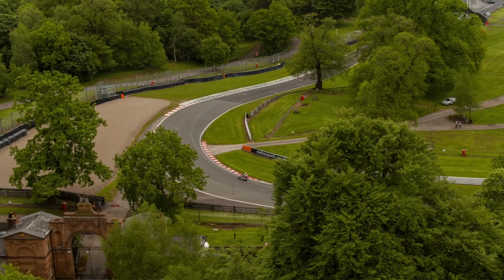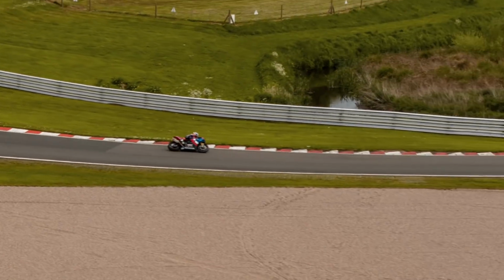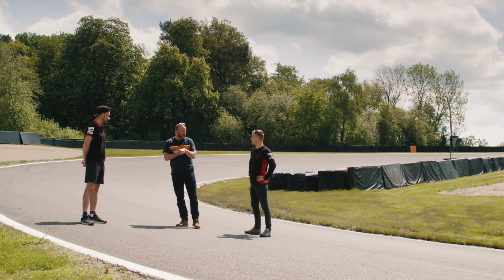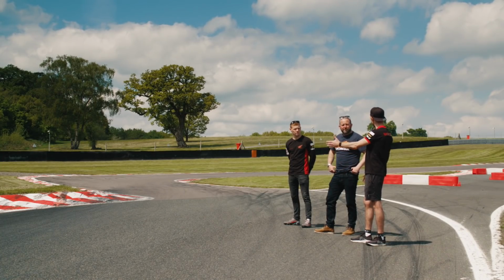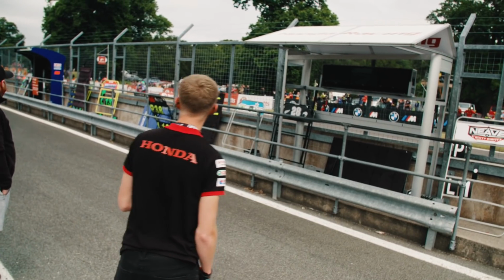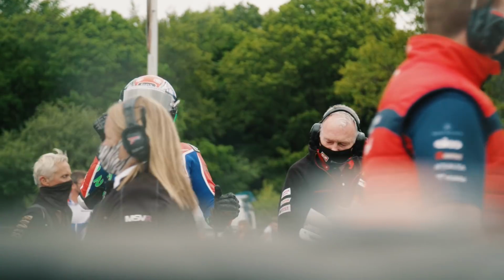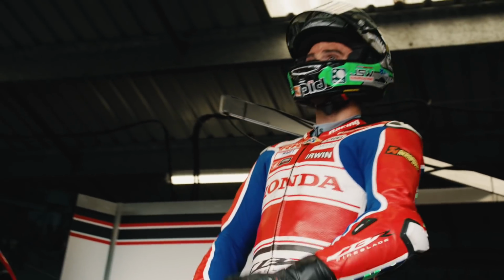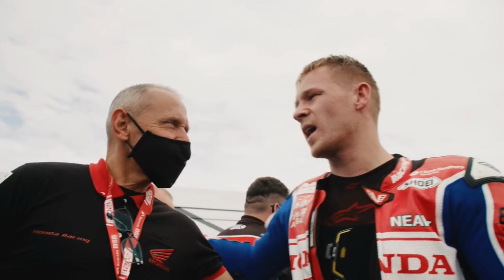Honda Racing UK - Beyond the Blade - Episode 2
Beyond the Blade is back for Episode 2, where motorcycle journalist John Hogan takes you behind the scenes with the Honda Racing UK team during the 2021 Bennetts British Superbike Championship season.

In this episode the Honda Racing UK team head to Round 1 of BSB at Cheshire's Oulton Park circuit, and then 325 miles North to the second round at Knockhill in Scotland, as the team starts its 2021 challenge aboard the CBR1000RR-R Fireblade SP in BSB, and the Pirelli National Superstock Championship.

Find out the challenges presented to riders and teams at Oulton Park, as Glenn Irwin and Tom Neave give John an exclusive insight to the track as we find out what makes Oulton so challenging, and a favourite on the calendar.

There's also Round 1 and Round 2 updates from the riders, and we also hear from Team Manager Havier Beltran.